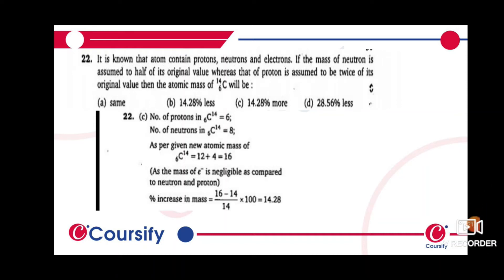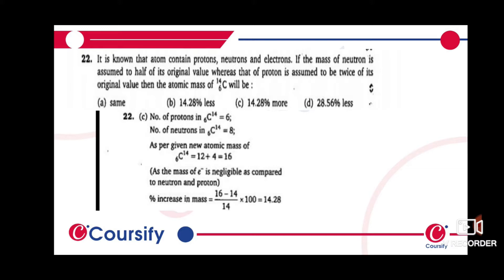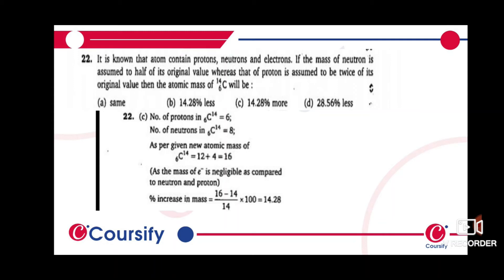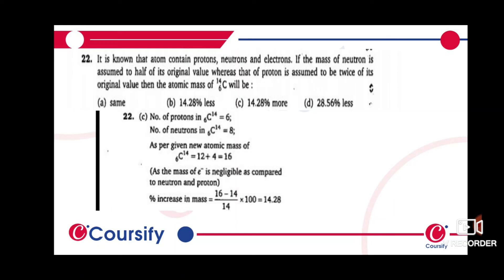STOICHIOMETRY | CHEMISTRY N AWASTHI | Class 11 Chapter 1 | Q 22 | COURSIFY